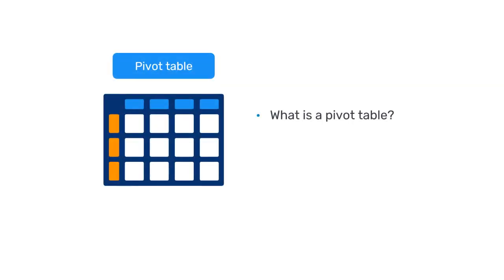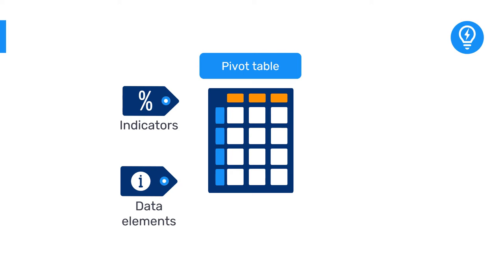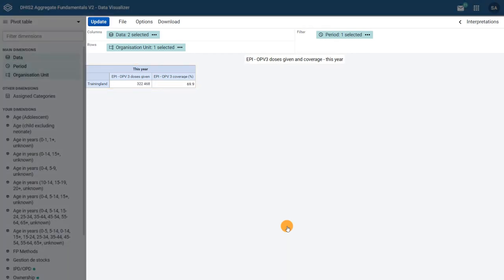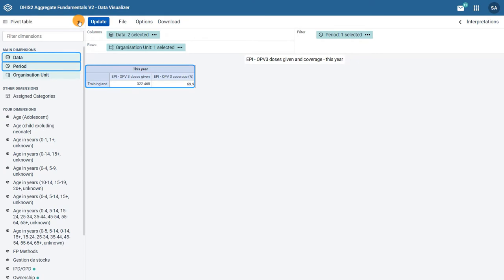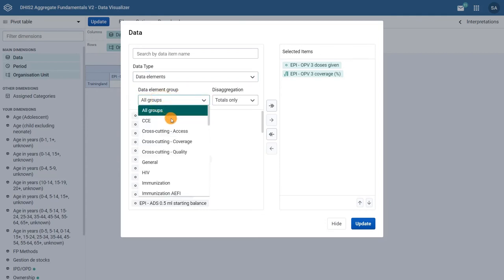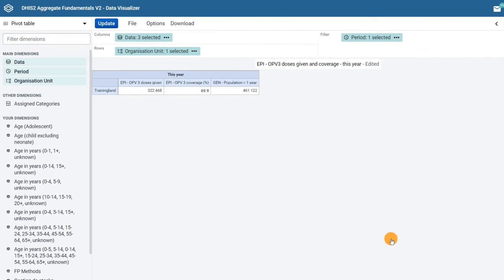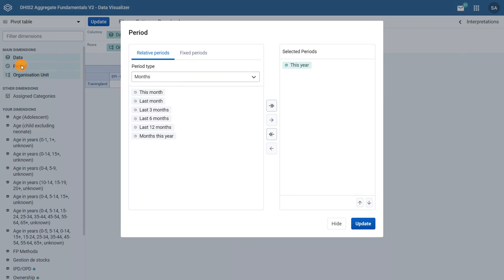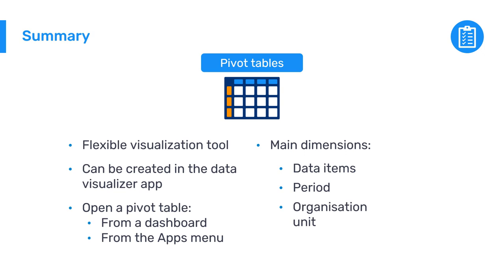2.1.1 Orientation to pivot tables: Data dimension and period dimension [Part 1 of 3]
Pivot tables are one of the three data visualization tools within DHIS2. Pivot tables allow us to customize the display of the data according to the parameters we define. In this video, you will see how to modify (or edit) an existing pivot table’s data dimension and period dimension in DHIS2. This video is a part of the DHIS2 Fundamentals series of self-paced online courses, offered free of charge, that will provide you with an introduction to DHIS2 principles and terminology, and help you gain an overall understanding of how DHIS2 can be used to collect and analyze aggregate and individual-level data through instructional video presentations, system demonstrations, short quizzes, and hands-on exercises and assignments.